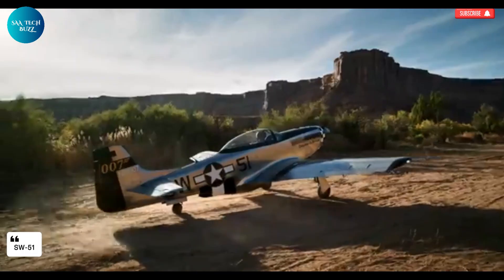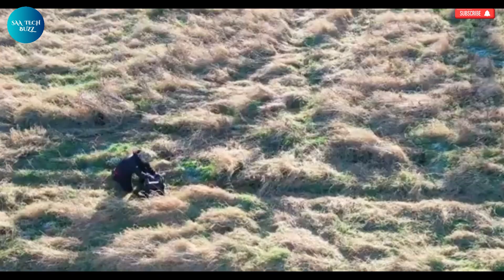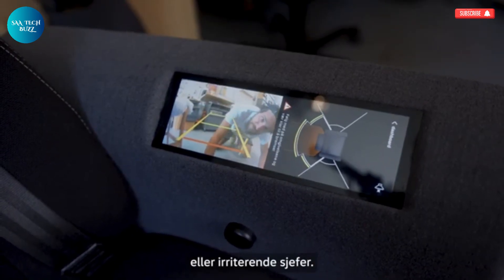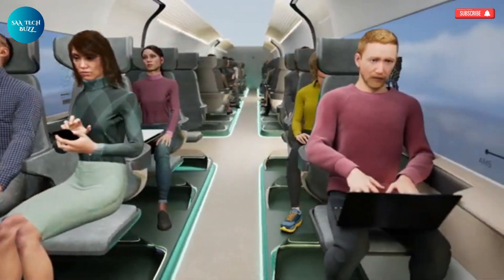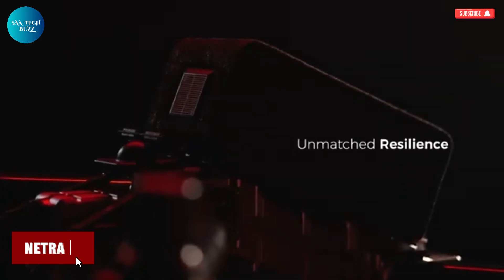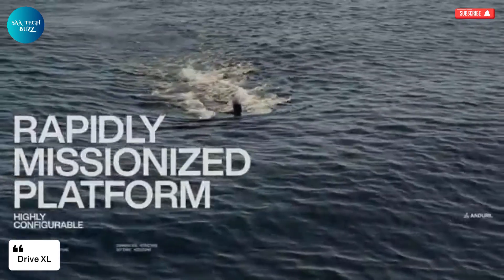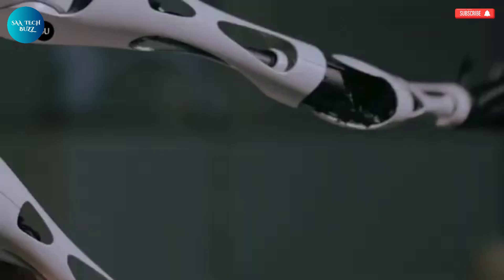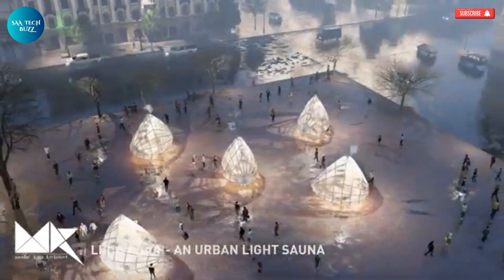Coolest Inventions That Will Blow Your Mind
Get ready to explore the coolest inventions and mind-blowing technologies from around the world that are changing the way we live, work, and play! In this video, we showcase futuristic gadgets, innovative concepts, and breakthrough tech that you need to see to believe. From AI-powered robots and flying cars to smart devices and next-gen transportation, these innovations are pushing the boundaries of science and engineering. Whether you’re a tech lover, future enthusiast, or just curious about the most amazing inventions of today and tomorrow, this video is your ultimate tech experience. Watch till the end for jaw-dropping technology that will leave you speechless.